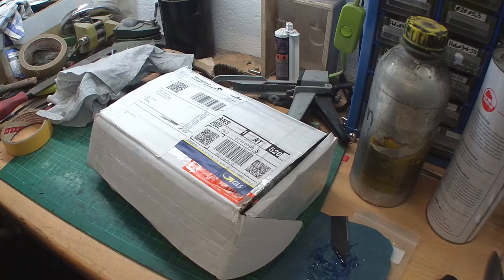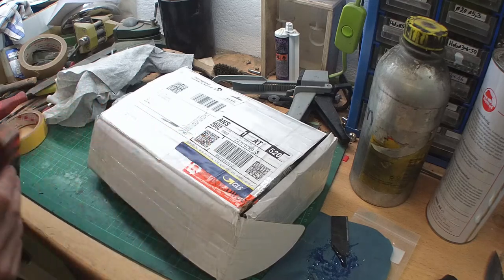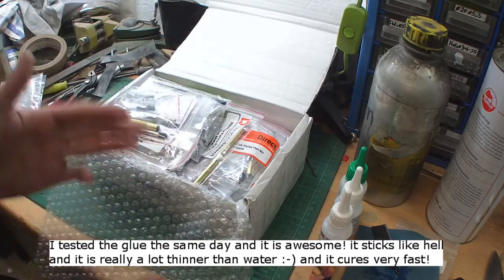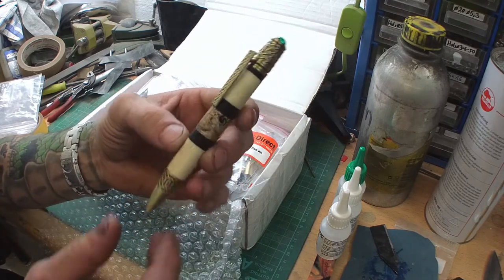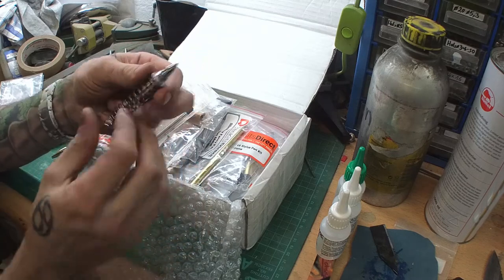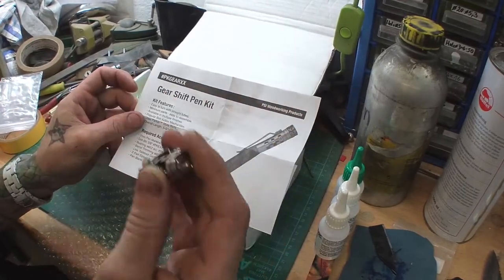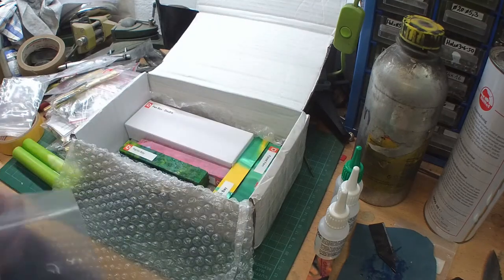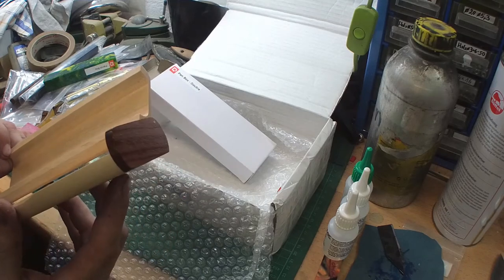Unboxing a Few Pen Kits - Mailbag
i got a package from England and it contains a few very nice pen kits.

I´m allways into something, have some work or new projects. I try to show u some funny and usefull tip and tricks.
And help to share knowlegde about creating different things like bows, knifes, axes, spears,. out of wood, metal, stone, leather,.
alos I try to entertain you with funny tests and experiments,...